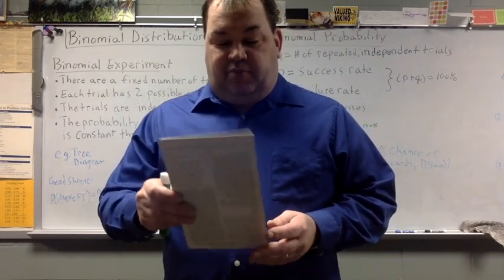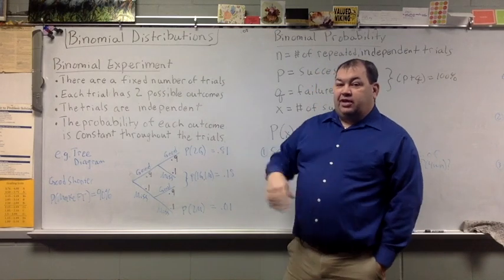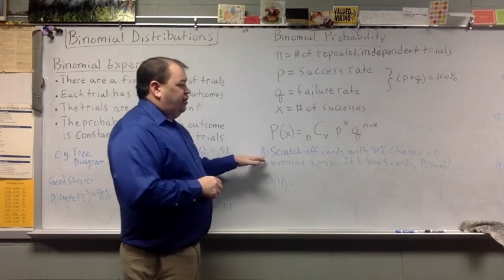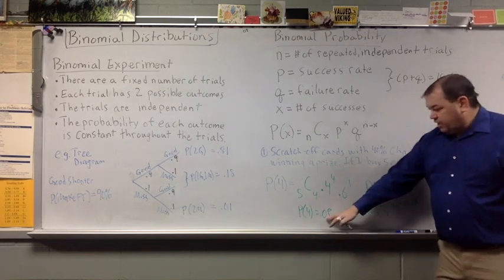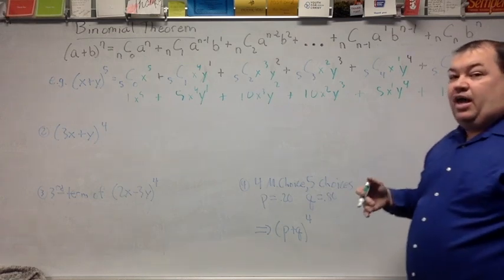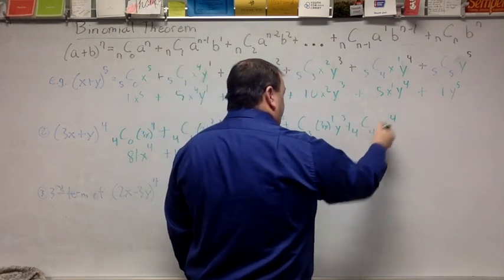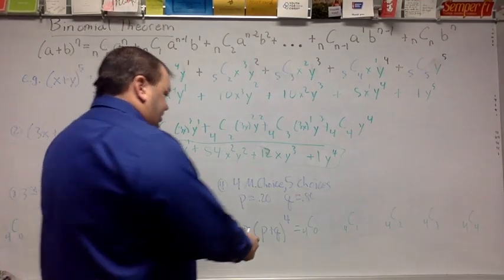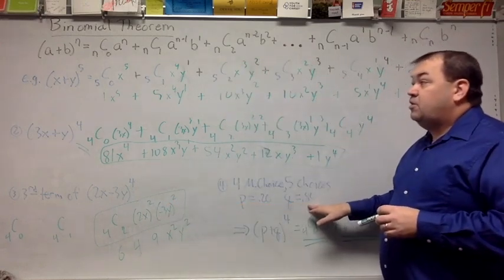Binomial Distributions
Various binomial distributions are explained including a binomial experiment, a binomial probability, the binomial theorem, and examples are included that tie all three concepts together to find probability of an event happening.